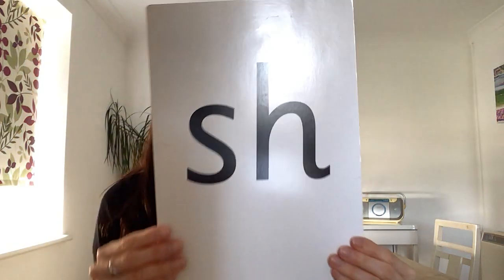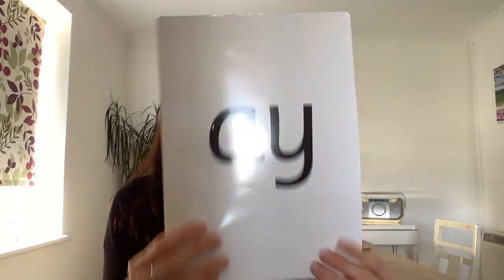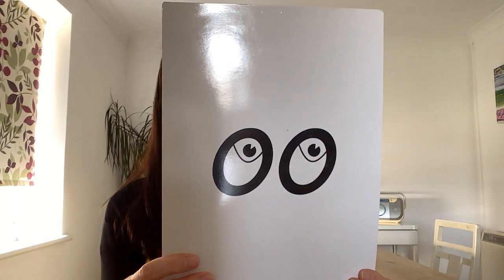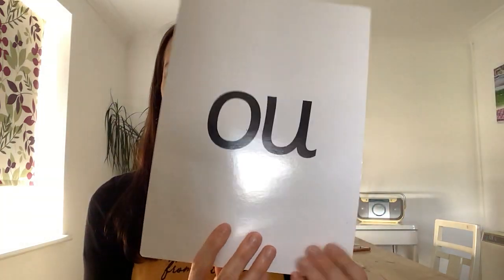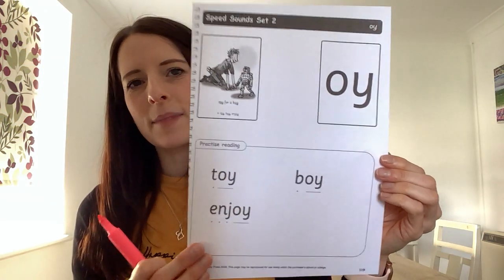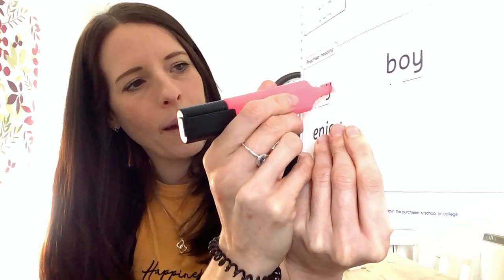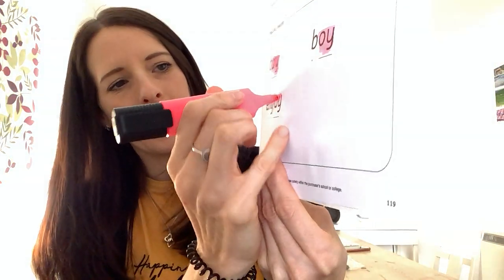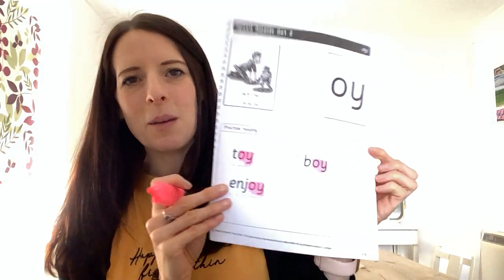Digraph Sound - Thursday 1st April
oy - homework sheet